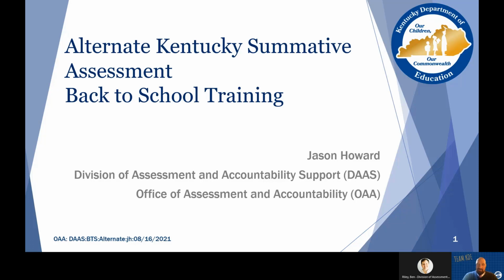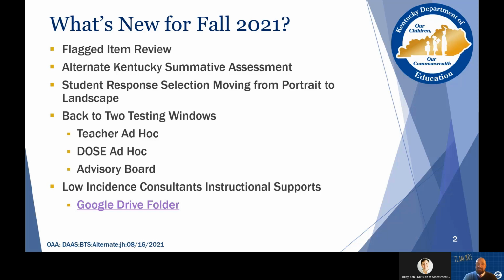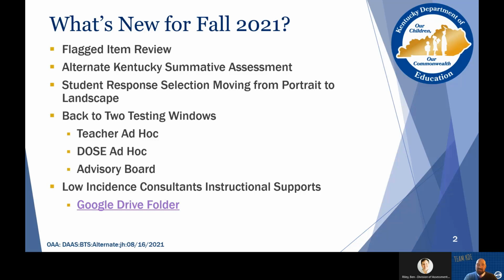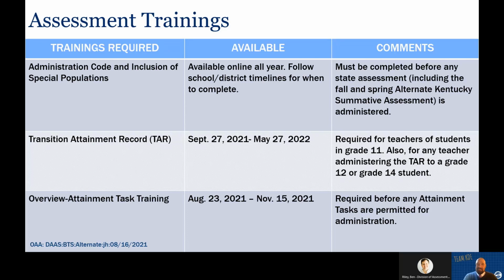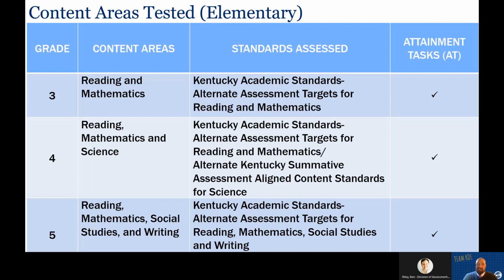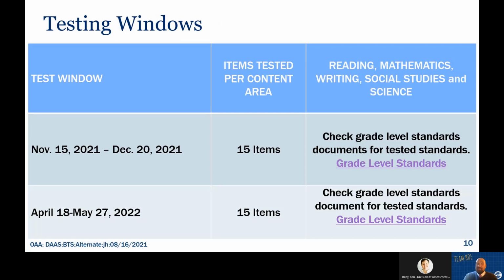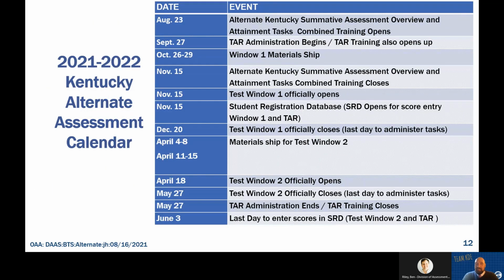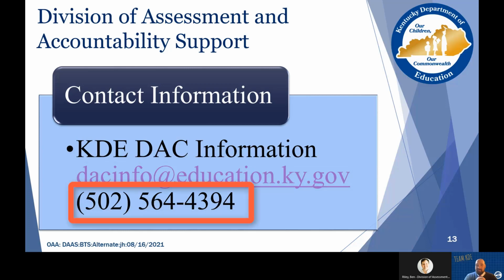Alternate Kentucky Summative Assessment (Back to School Training 2021-2022)